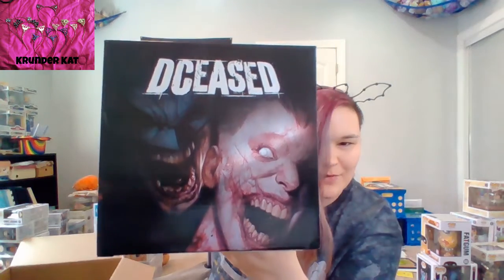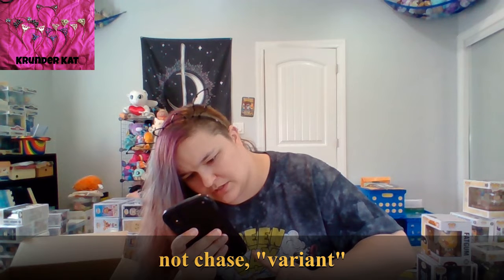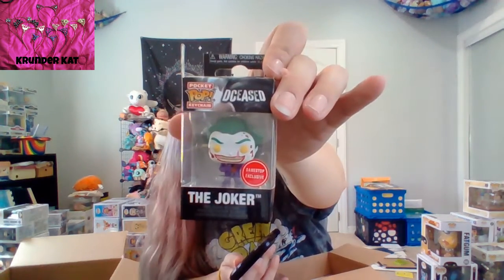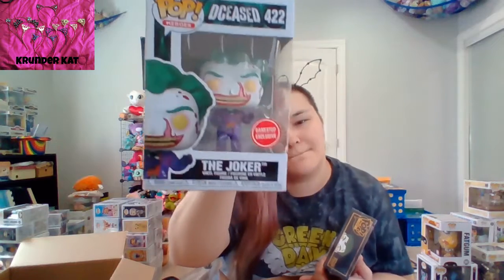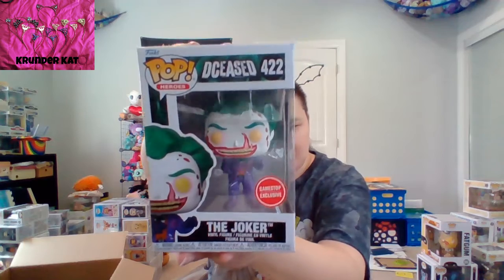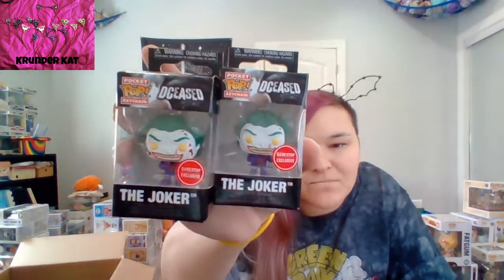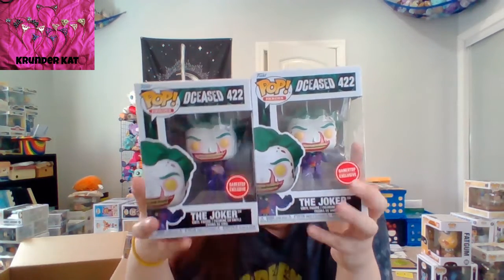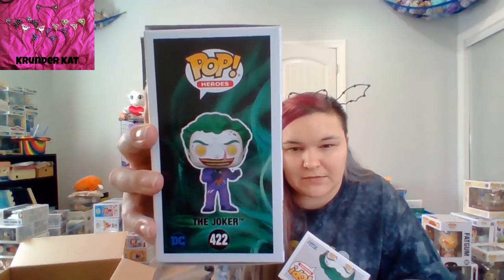Dceased Funko Mystery Box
Hey there YouTube! I'm back with another funko mystery box. How were you guys odds with these? Anyone else confused on there "variants" they have are now doing?

Don't worry everyone, the heartburn taste eventually went away.